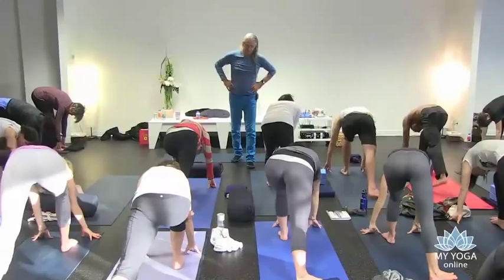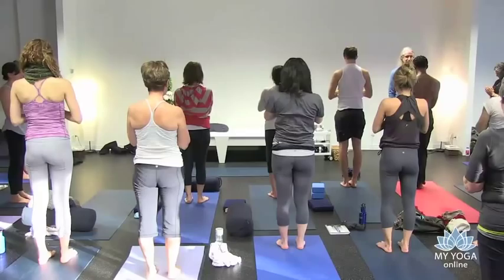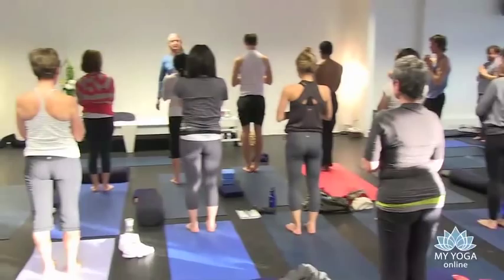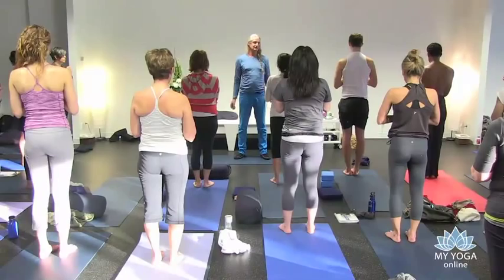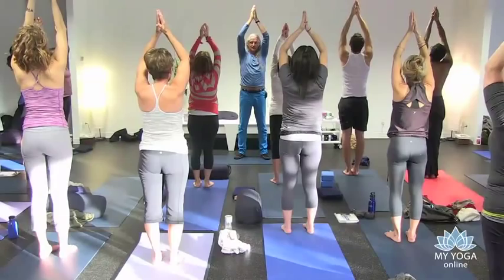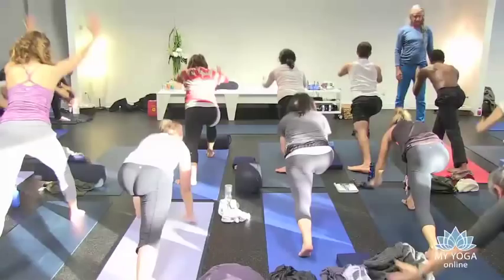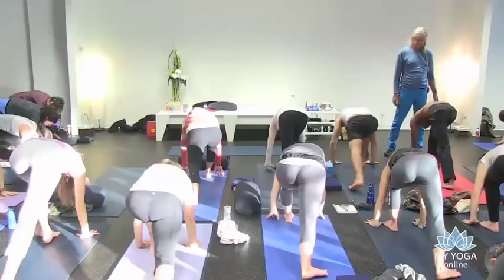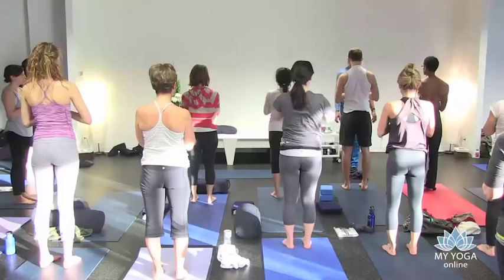Mark Whitwell Yoga: Yoga for Everyone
This is an all levels class with Mark Whitwell that brings you back to the basics of yoga. Whether you are new to yoga or have been practicing for a lifetime, join master teacher Mark Whitwell in this informative and fundamental hatha yoga class. In this class you will work through some basic pranayam techniques, flow through several sun salutations and learn to join chanting, breath and movement. Learn to apply breath and bandha efficiently to produce a powerful practice that is right for you.

Contraindicaitons: If you are pregnant, do not do twists or inversions.